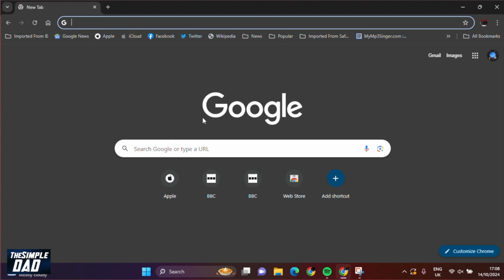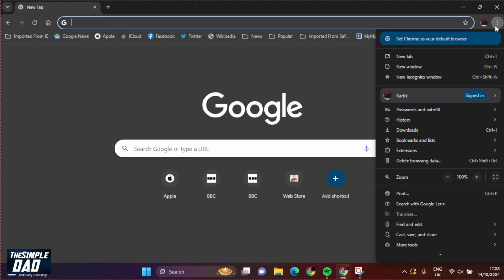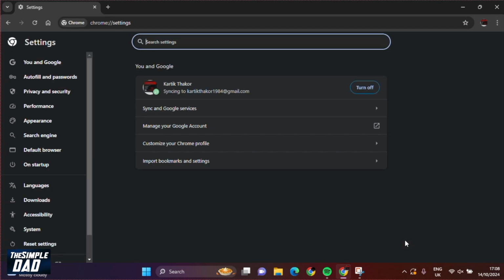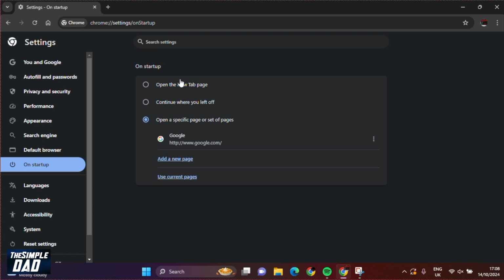How to Open Up Specific Webpage on Startup Google Chrome Browser 2024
00:00 Intro
00:10 Like or no Like
00:20 How to Open Up Specific Webpage on Startup Google Chrome Browser